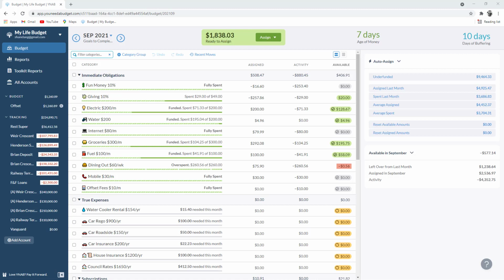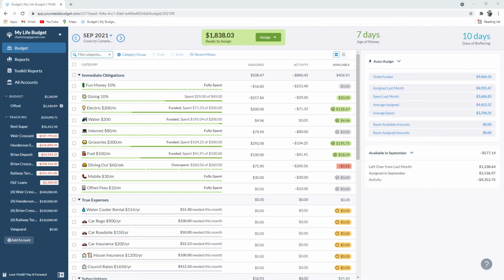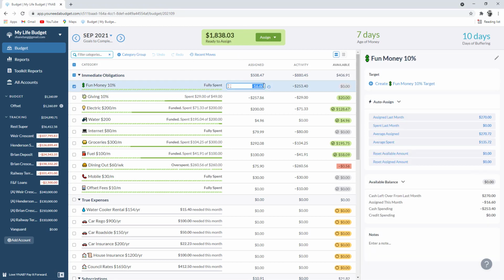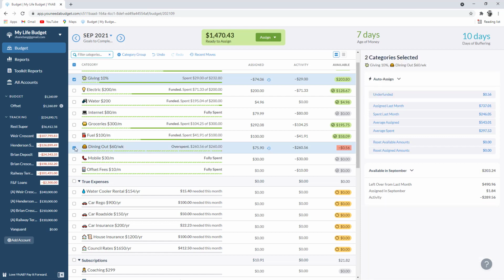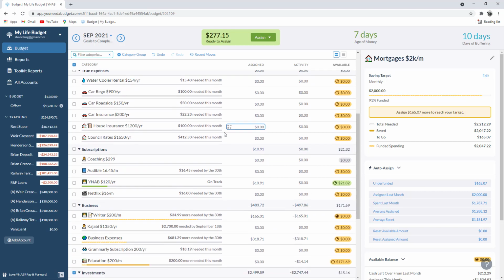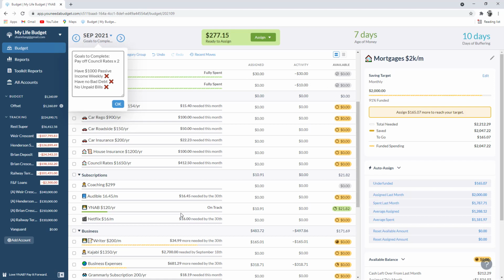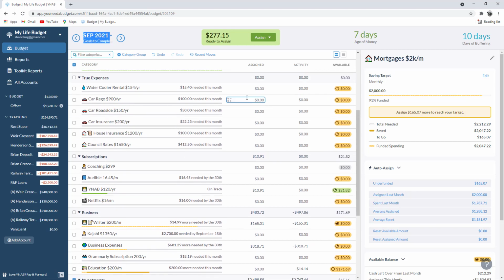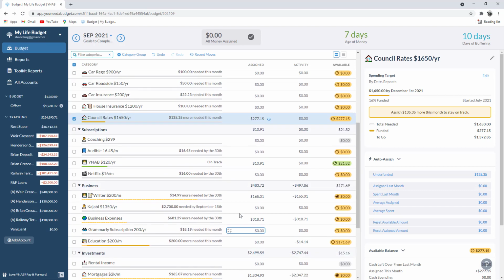Second YNAB Budget for September. Watch as I do my budget.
This is a quick and dirty video of me doing my second September budget for YNAB. I'm using YNAB and I'll be going over what's been happening in my life, how it's impacted spending, where I might have gone wrong with my previous budgets, and the hope that this new one will work out better!

YNAB is an app that helps you break your spending habits, save more money, and make better financial decisions. It's pretty simple: the four rules of YNAB are... (1) give every dollar a job; (2) start with what's in your bank account; (3) roll with the punches; and (4) live on last month’s income."